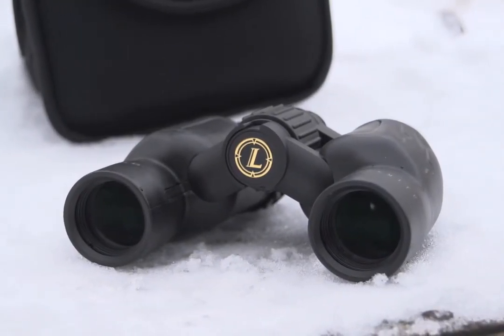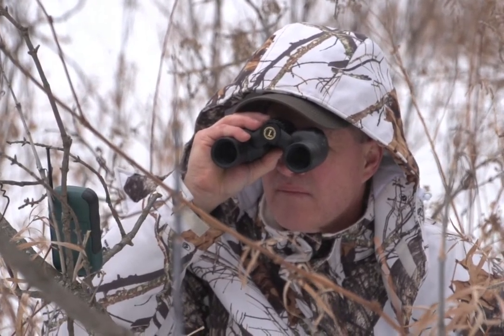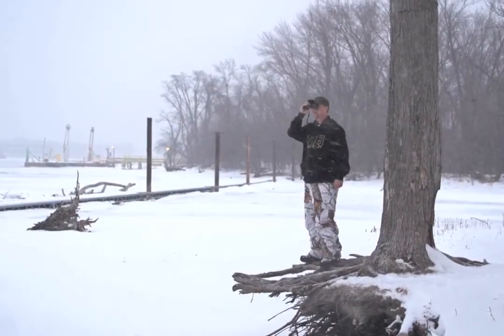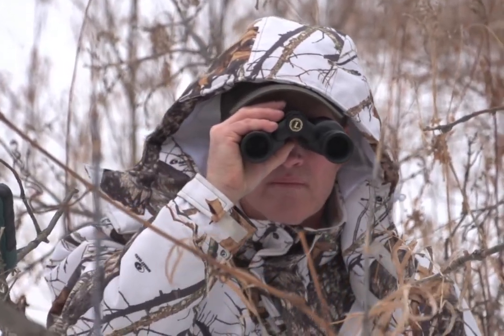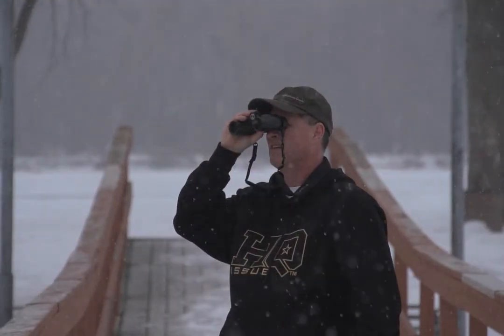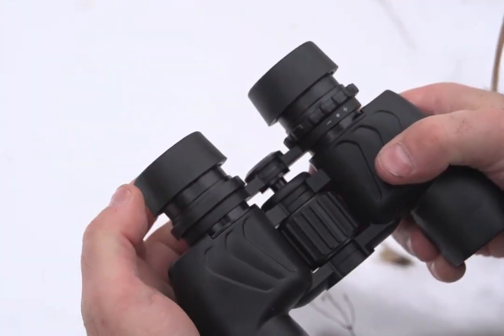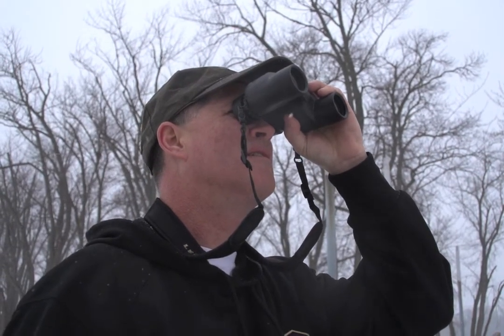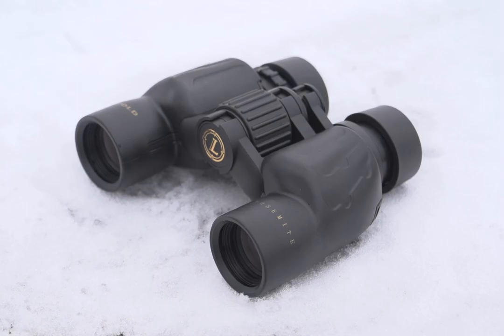Leupold 10x30mm BX-1 Yosemite Binoculars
: watch this video featuring products available on The Sportsmans Guide.